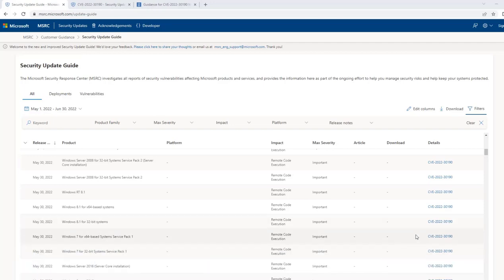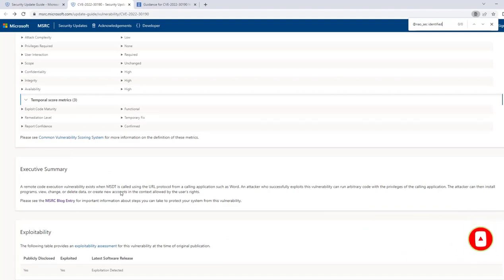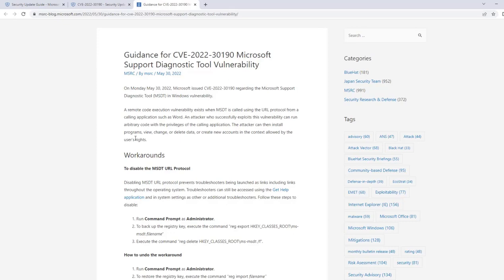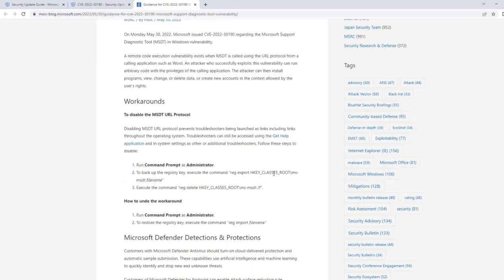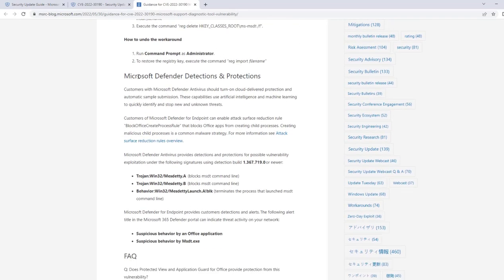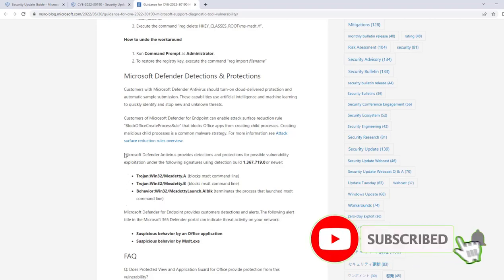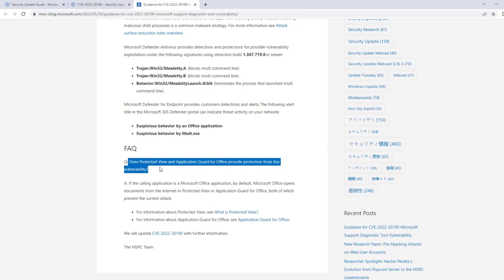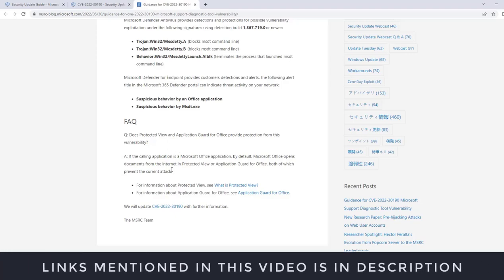What is CVE-2022-30190 ? What are the threats and workarounds to overcome this vulnerability ?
Microsoft released CVE on May 30th for Remote Code Execution where
"A remote code execution vulnerability exists when MSDT is called using the URL protocol from a calling application such as Word. An attacker who successfully exploits this vulnerability can run arbitrary code with the privileges of the calling application. The attacker can then install programs, view, change, or delete data, or create new accounts in the context allowed by the user’s rights."

Complete Microsoft document link mentioning Guidance for CVE-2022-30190 Microsoft Support Diagnostic Tool Vulnerability

If you would like to share your troubleshooting fix or knowledge on MECM, you are most welcome to share your interest in email. Will look forward to collaborate & share knowledge. Thank You :)